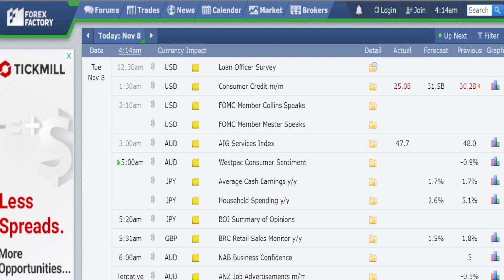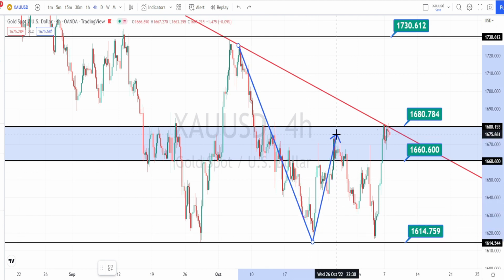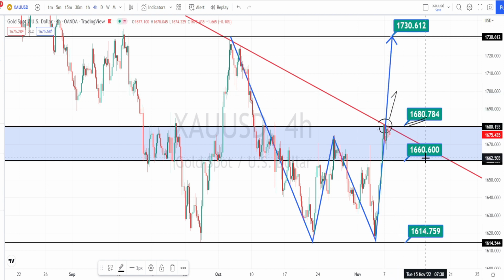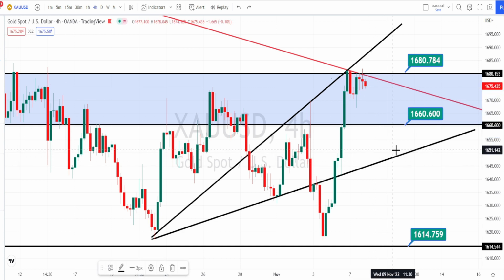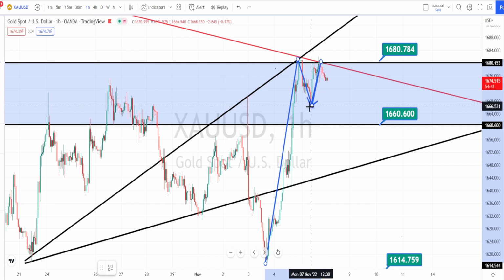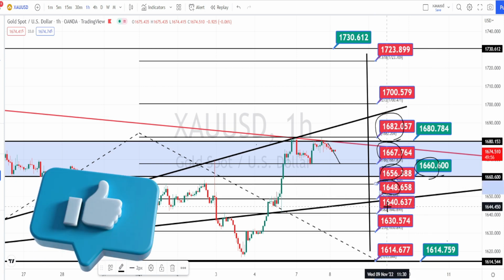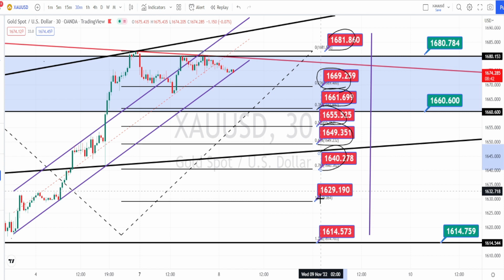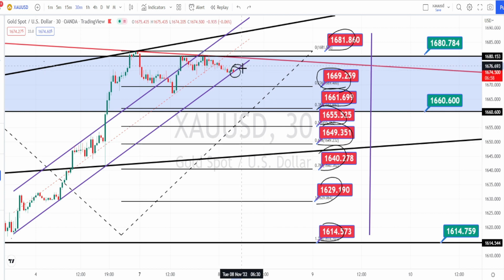XAUUSD 08 TUE | XAUUSD Analysis today | xauusd trading strategy | XAUUSD CHART | XAUUSD NEWS OCT